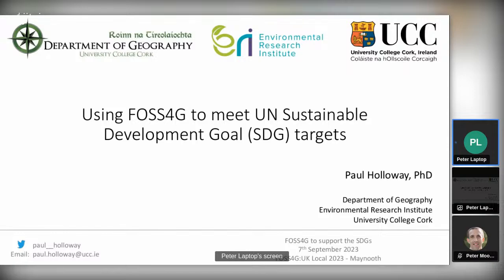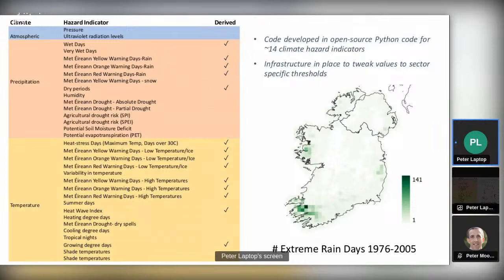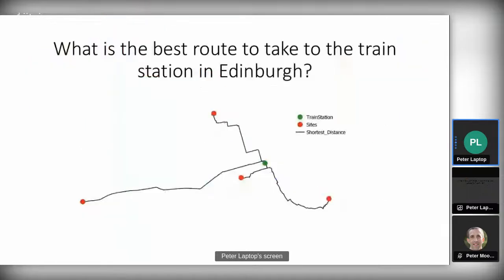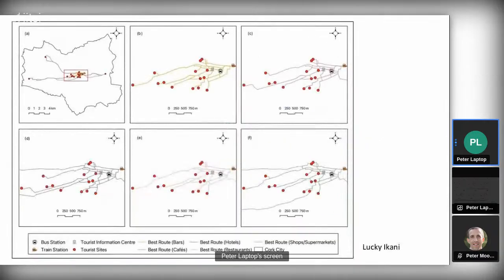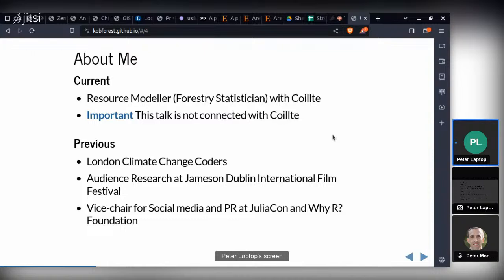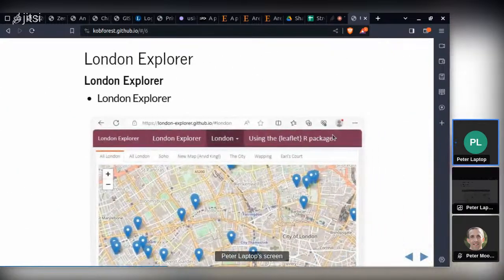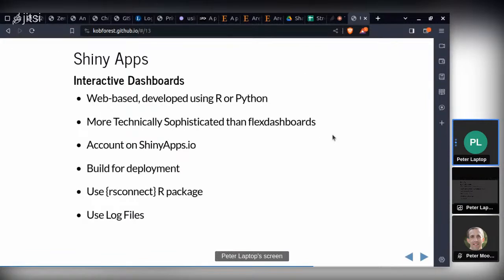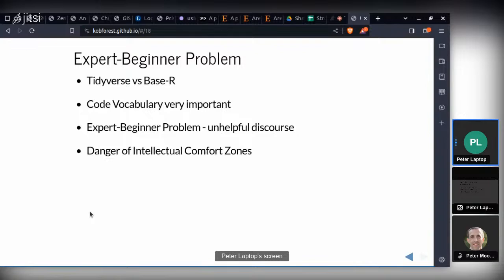Maynooth Afternoon Session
Presented at FOSS4G:UK Local in Maynooth on 7th September 2023.